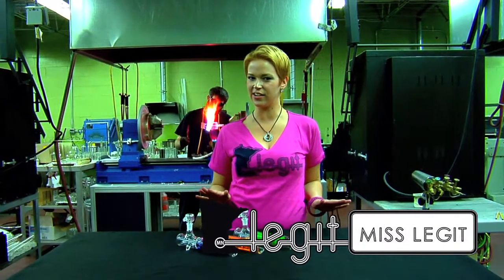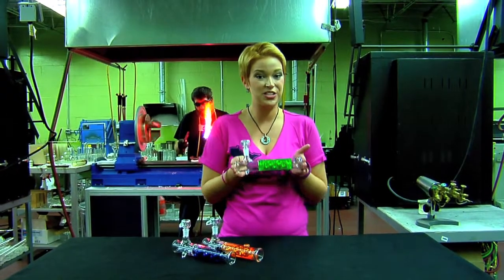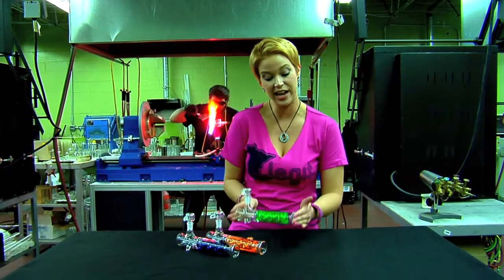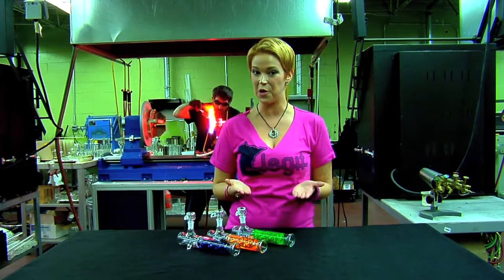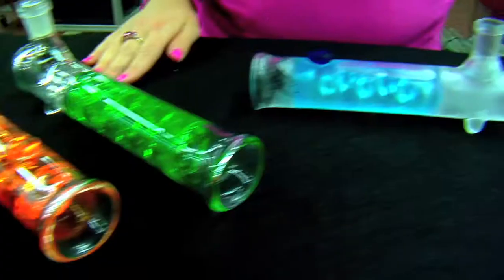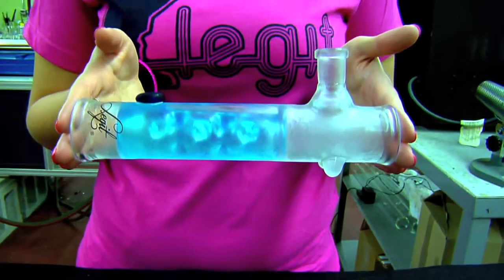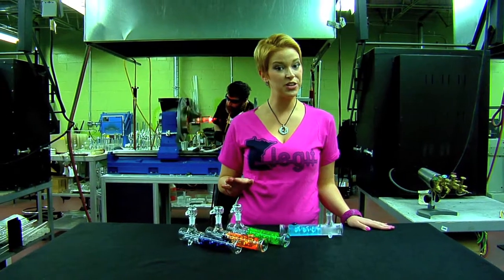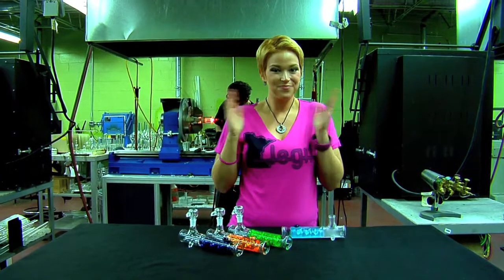MN LEGIT: Glycerin Steamroller